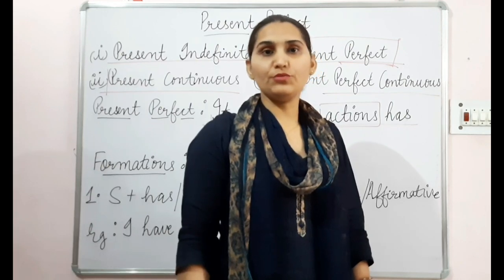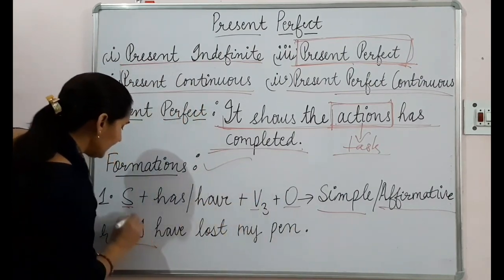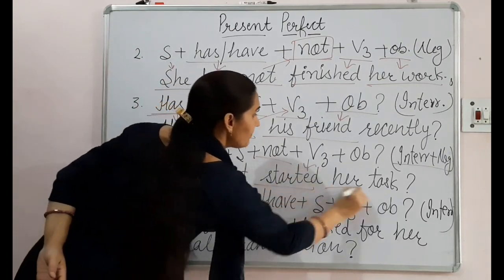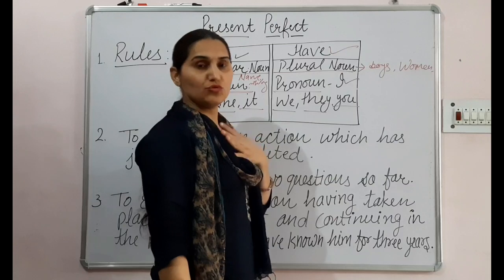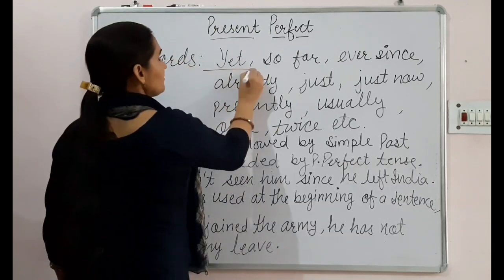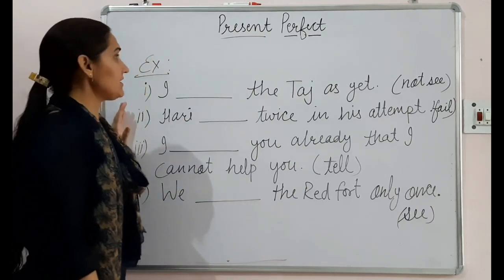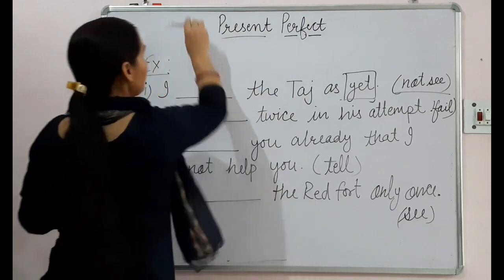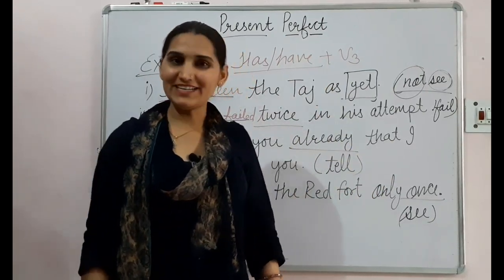PRESENT PERFECT TENSE/FORMATIONS,RULES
Present perfect with formations,rules and example